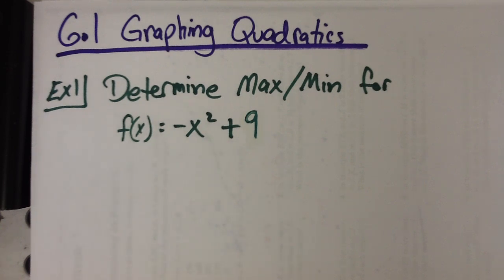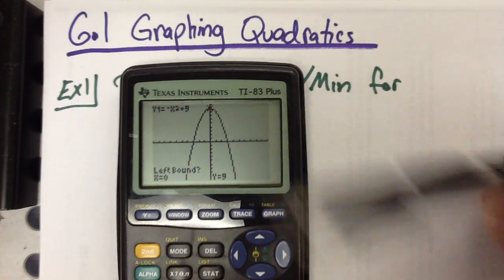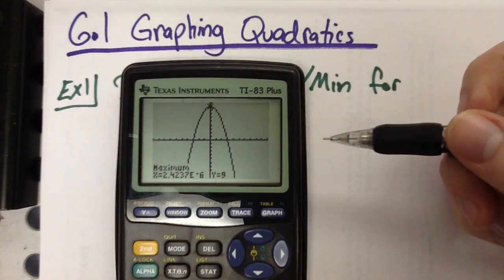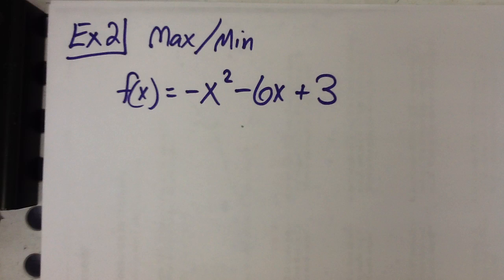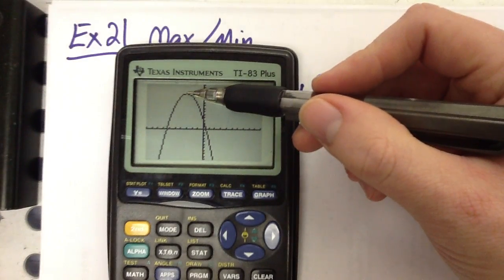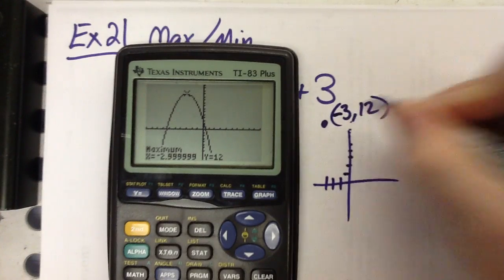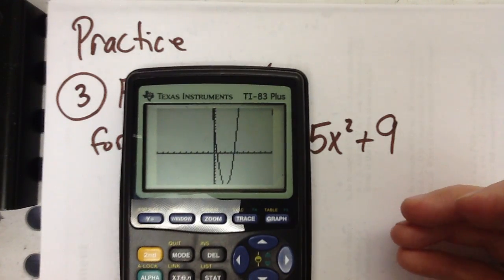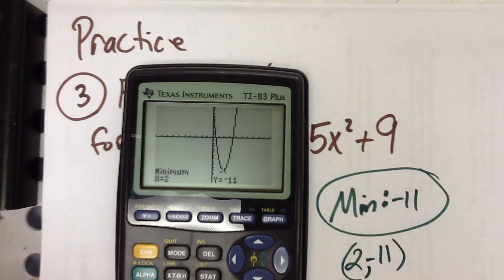6 1 Lesson Max/Min for Parabolas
Ex 1) f(x) = -x^2+9

Ex 2) f(x) = -x^2 - 6x +3

Ex 3) f(x) = -20x +5x^2 +9